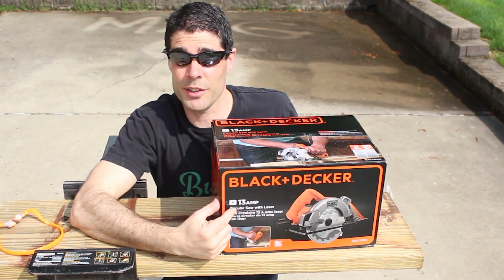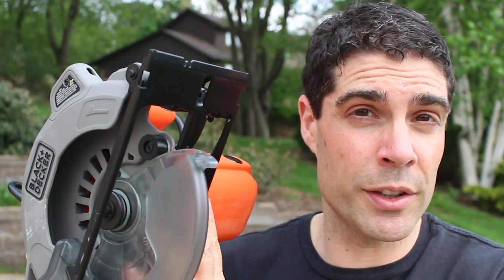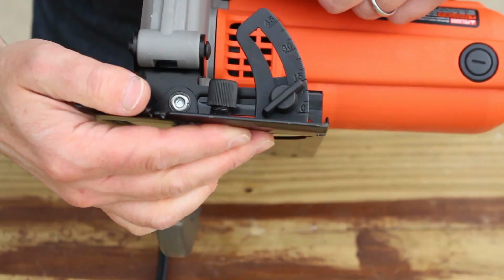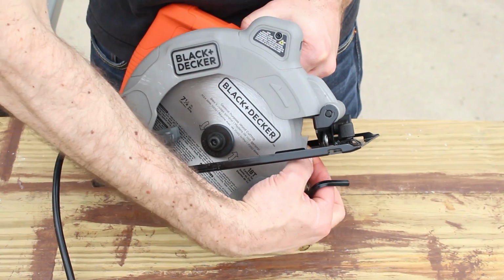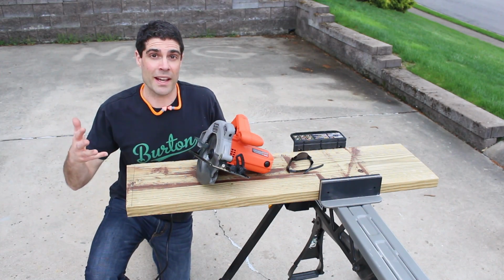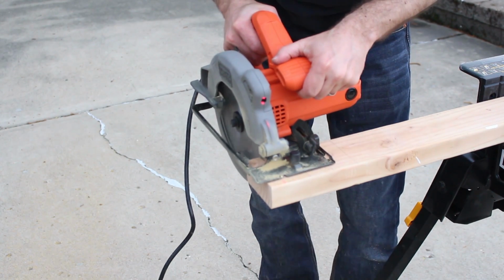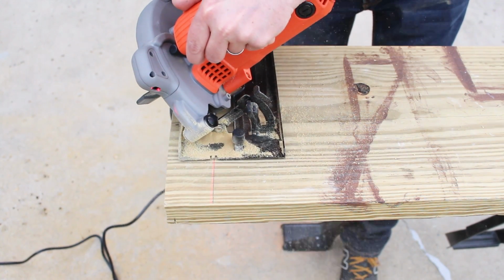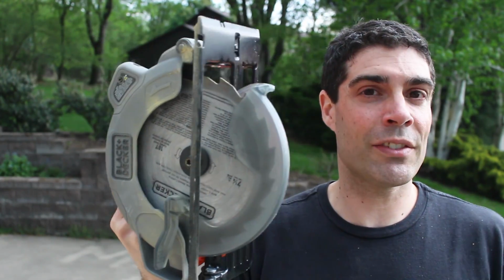Black and Decker Circular Saw (13 Amp Corded Model)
Today we take a look at the Black and Decker corded circular saw. This basic saw is affordable, makes straight and angled cuts, and has a laser guide. We show the details and do some basic tests to see how it performs.

Black and Decker 13 Amp Corded Saw

This circular saw was good at making straight and 45 degree cuts. It's laser guide was also accurate out of the box, although it can be easily adjusted with a screw driver. Blade replacement may help with performance. For  around $45 it's a good saw for a DIYer or homeowner.

I didn't like the plastic components and lack of safety trigger. It also doesn't have electronic brake. But what do you expect for this price point? If those things are important to you, my recommendation is to upgrade to a different saw.

Overall this Black and Decker circular saw is solid. It's affordable, gets the job done for basic cuts, and an entry level option for a DIYer.

Saw was provided by Black and Decker